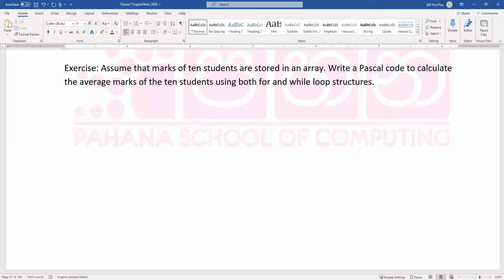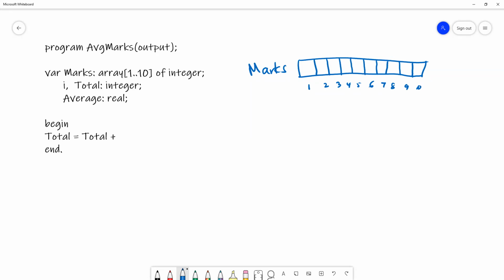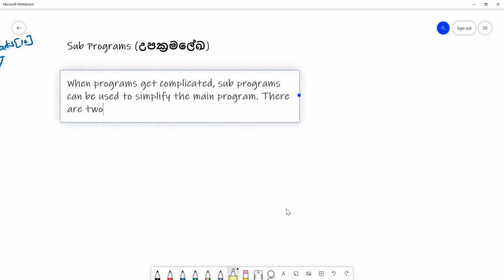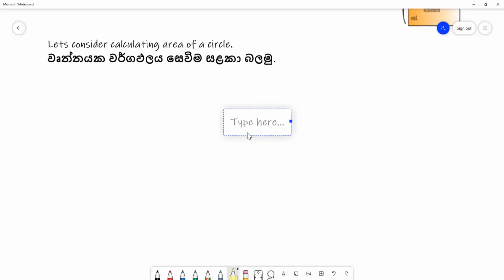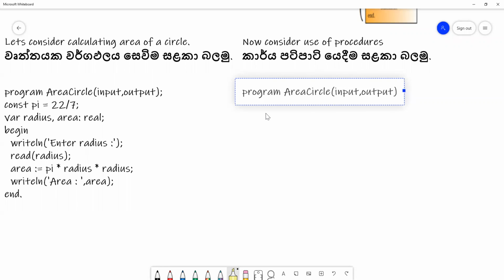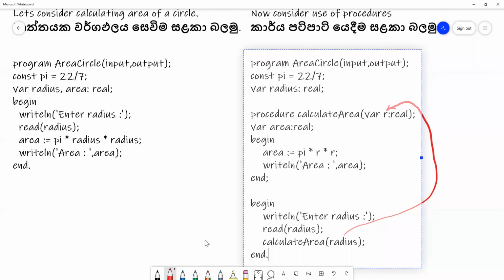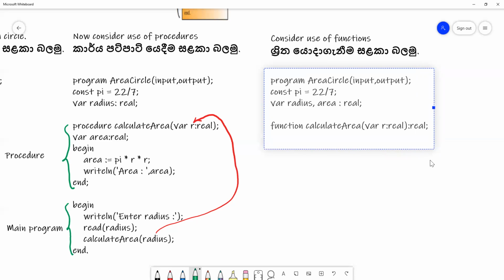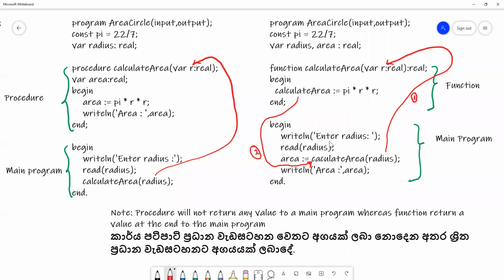OL 2021 ICT S18 English/Sinhala Pascal: 2021-05-08